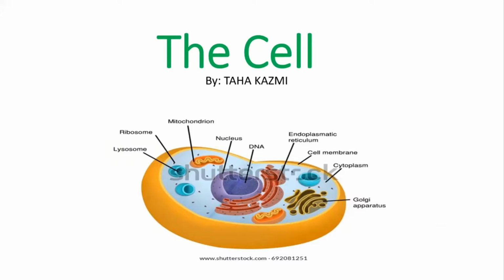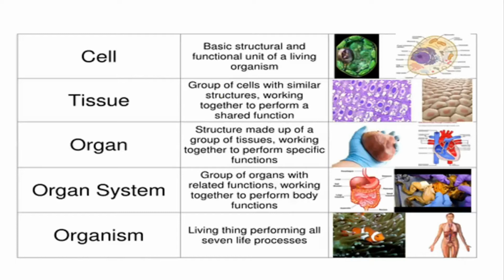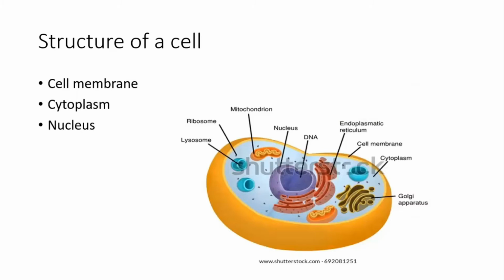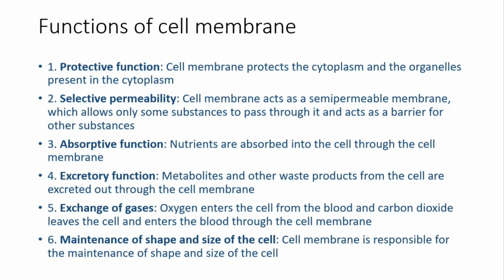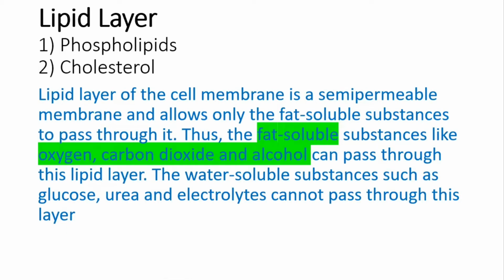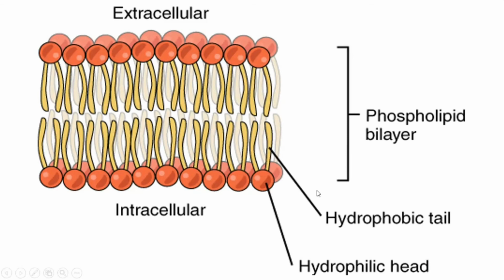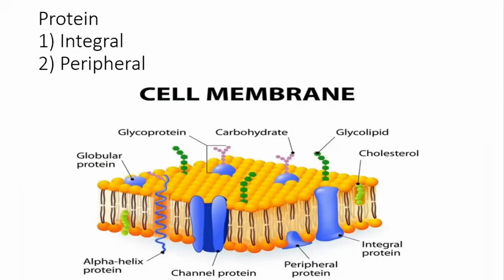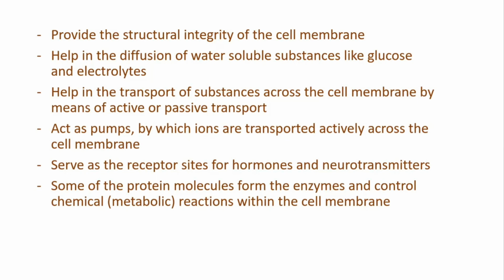Cell Membrane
The cell membrane is a sheath that separates the Intracellular Fluid  from Extracellular Fluid. It is a semipermeable membrane. It gives shape to the cell and protects it.
It is made up of:
55% Proteins
40% Lipids
5% Carbohydrates
Protein layer is permeable to water soluble substances. It includes Integral and Peripheral protein s.
Lipid layer is permeable to fat soluble substances. It includes Phospholipid Bilayer and cholesterol.